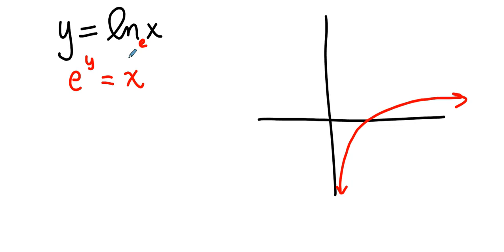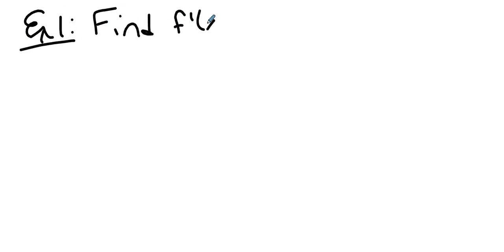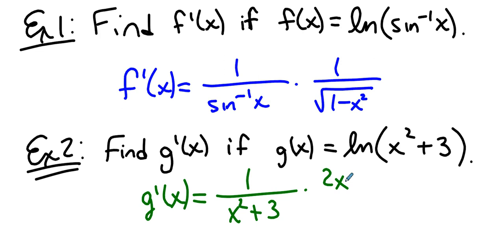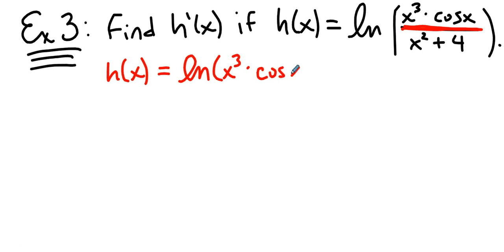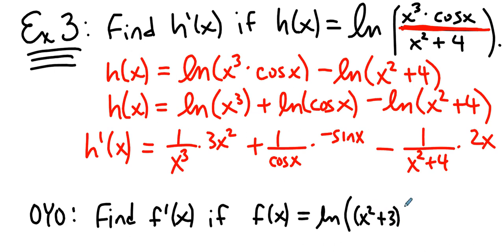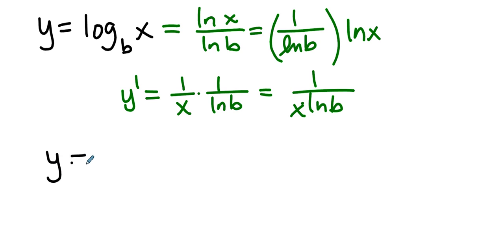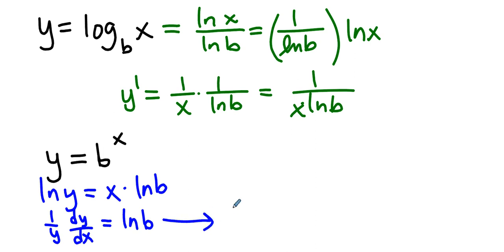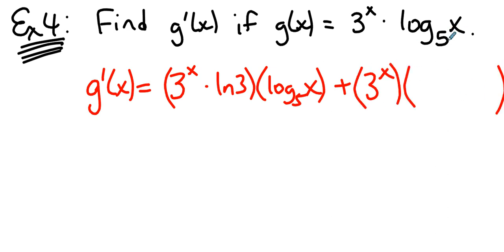MATH221 - Lesson 20 - Derivatives of Logarithmic Functions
This lesson describes the process for differentiating logarithmic functions.  The video also explains why the derivative of the natural log function is as described.  Several examples are presented.